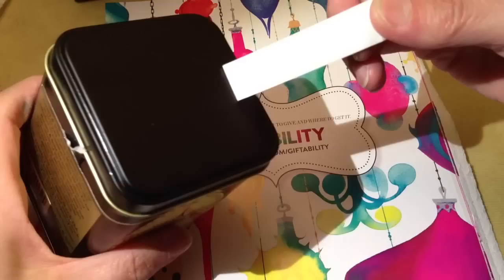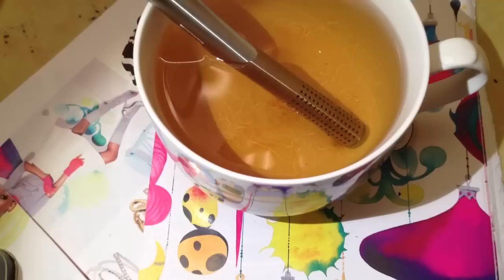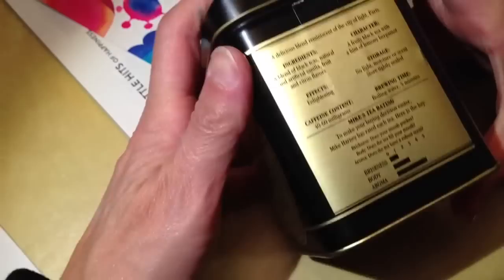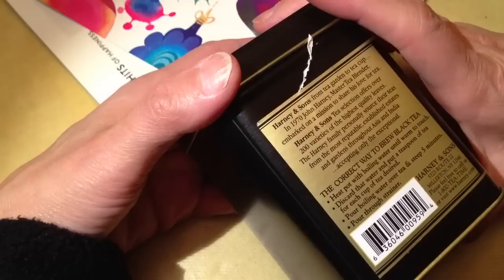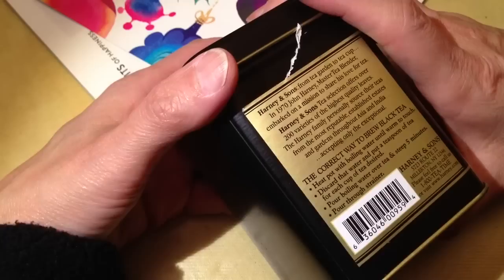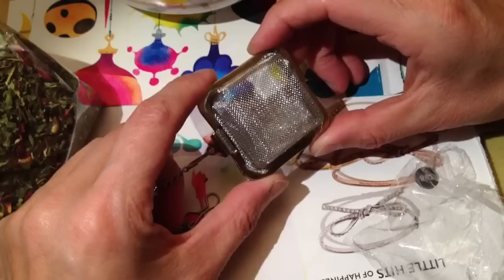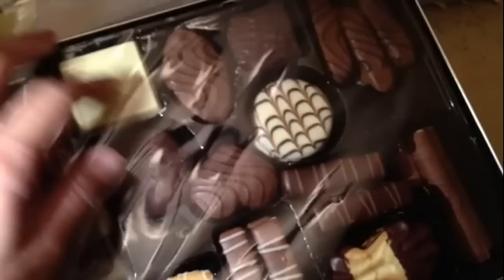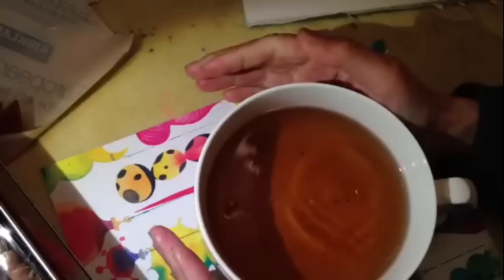Tea blablabla - Harney & sons